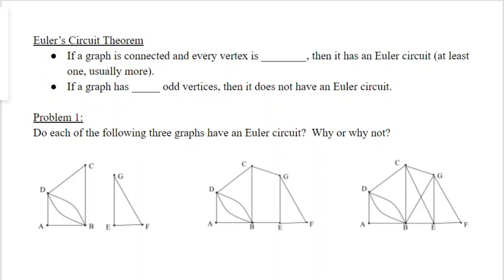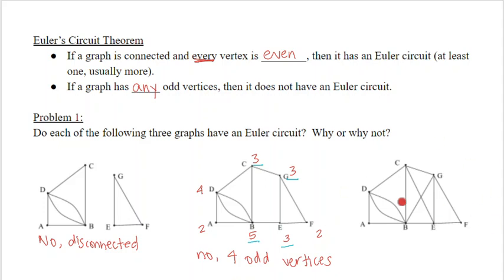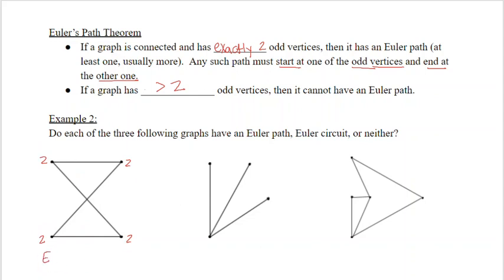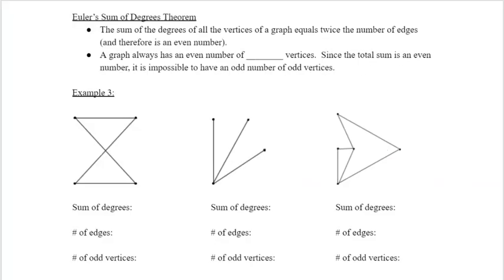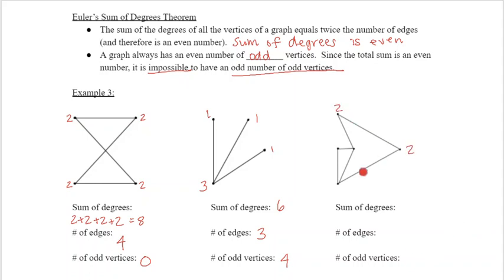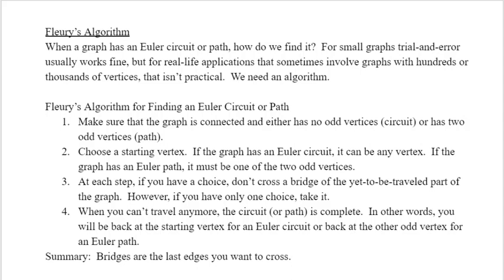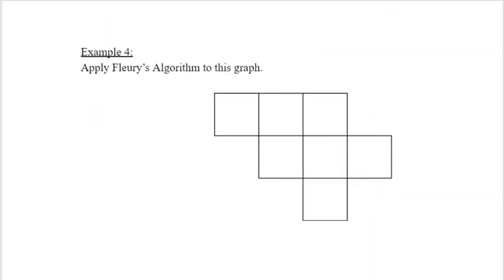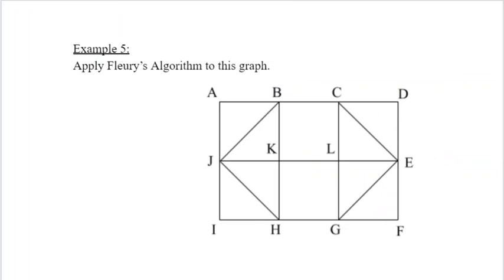Discrete - Unit 3 - 5.5-5.6 - Euler Paths & Circuits